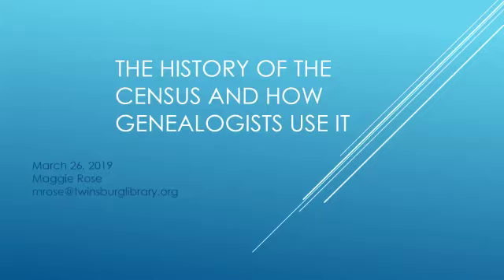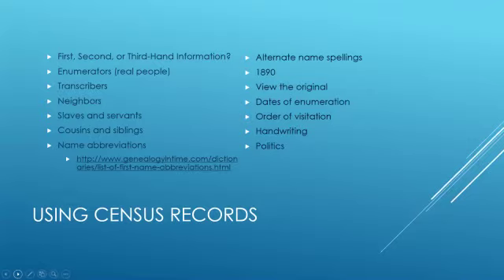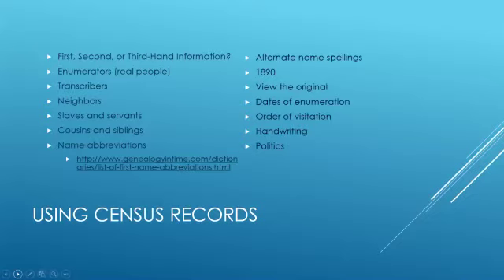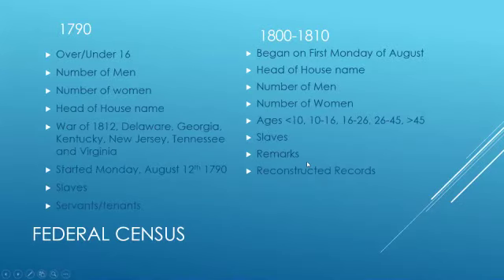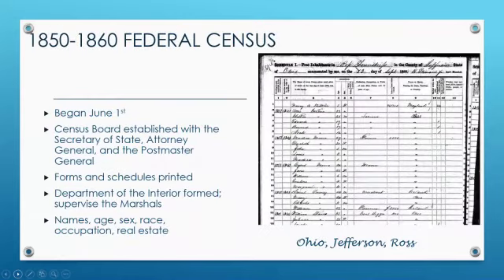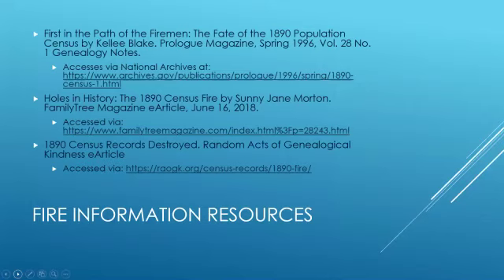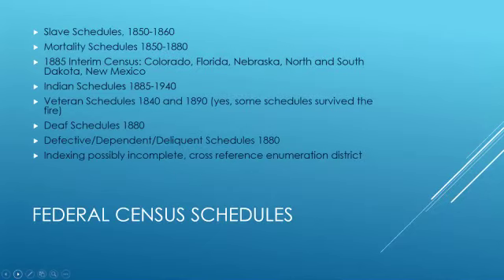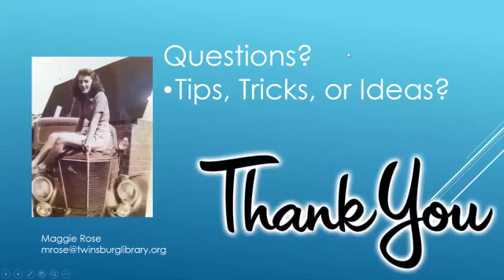The History of the Census & How Genealogists Use It - Twinsburg Public Library